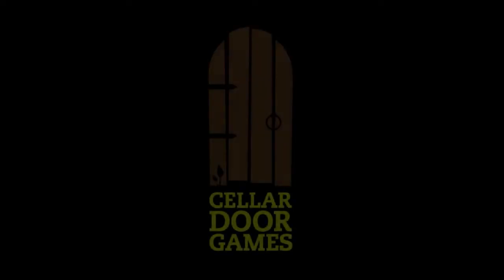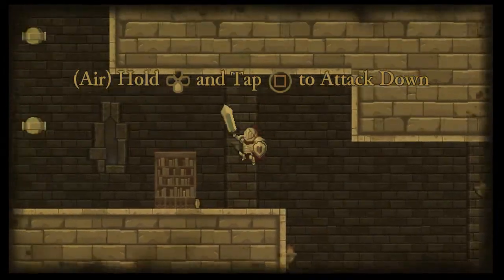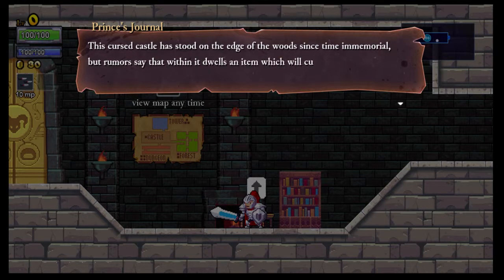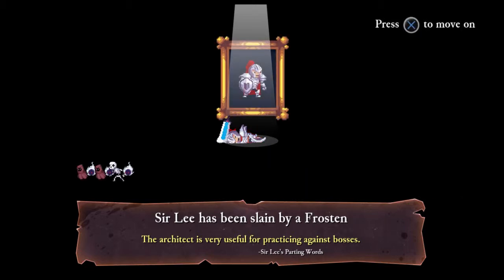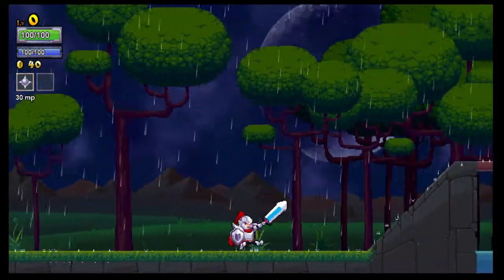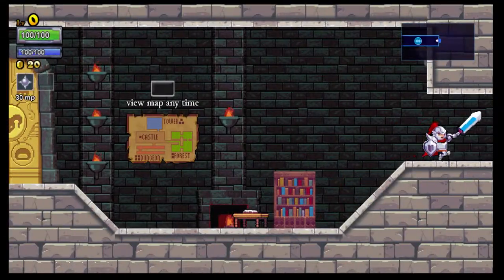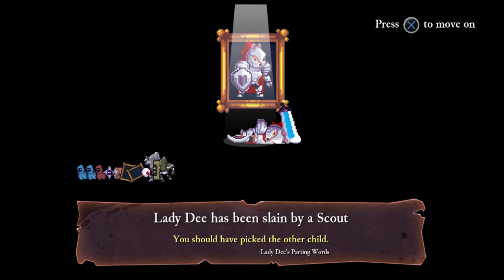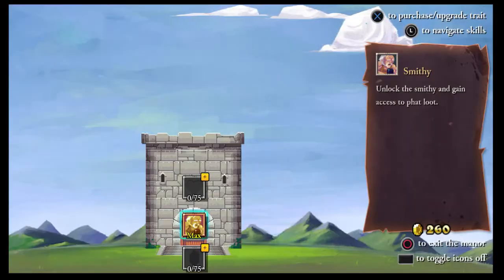Let`s Play Rogue Legacy with Gamer Pauly Part 1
First part of my Let`s Play of the fun and challenging Rogue Legacy by Cellar Door and Abstraction games.